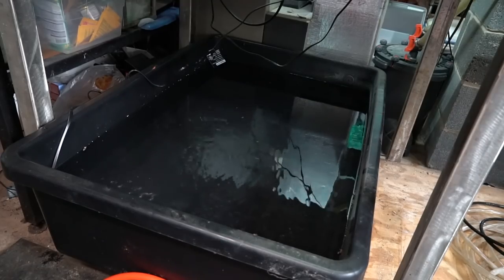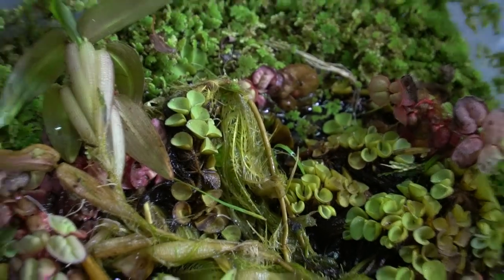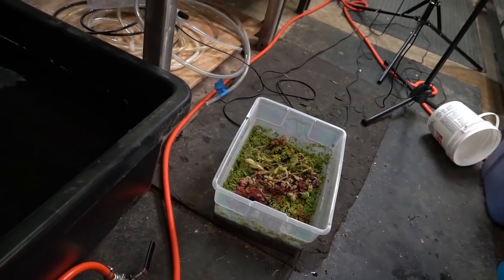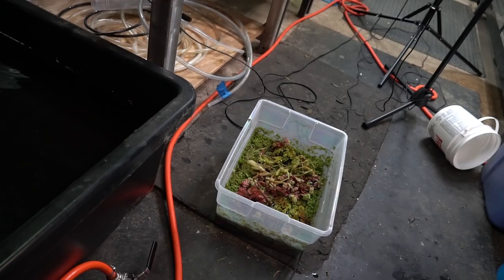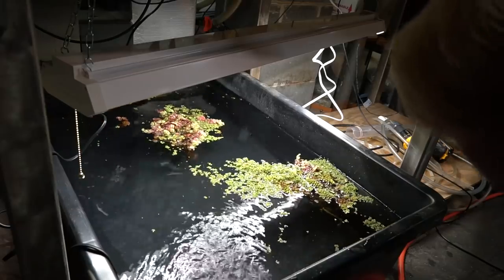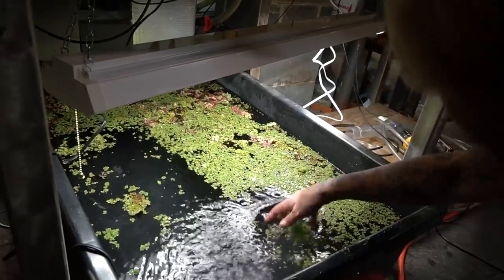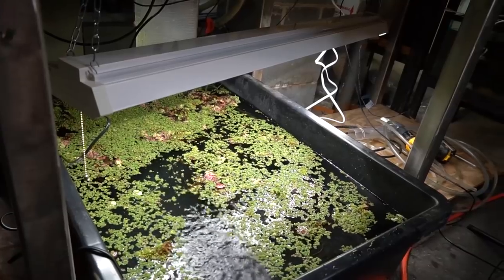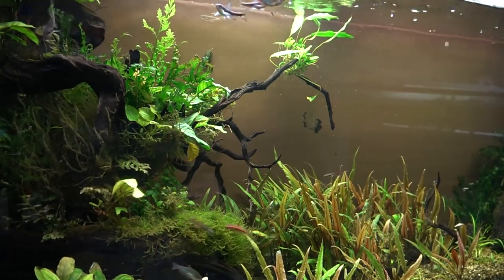Moving Pond Plants INDOORS!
Today I did a quick and dirty bin to move some of my floaters and other plants indoors for the winter. Also- bonus footage of the 150g hillstream tank because I couldn't help myself.